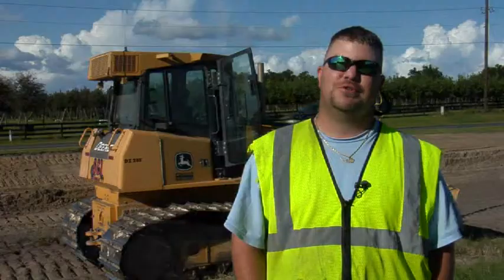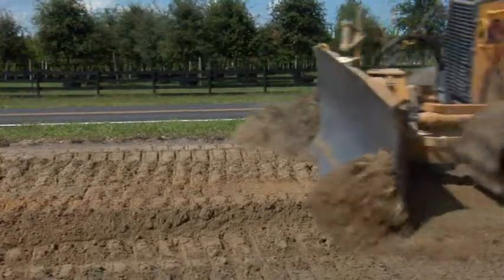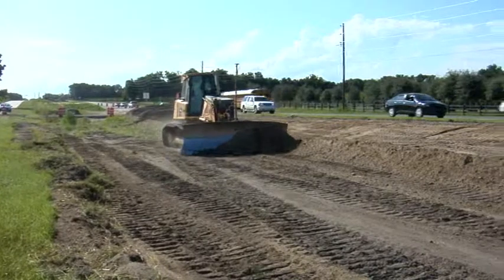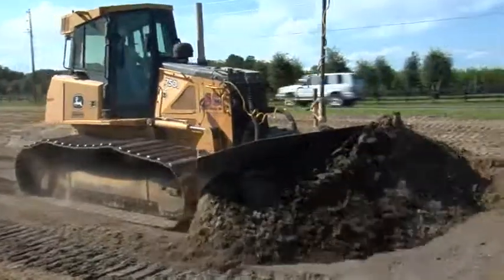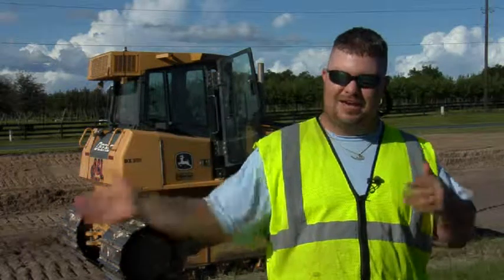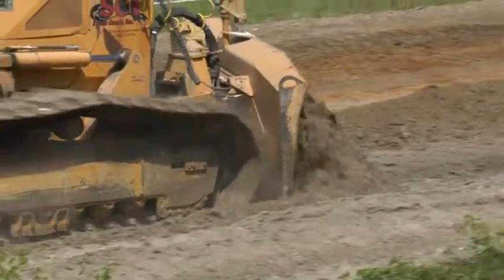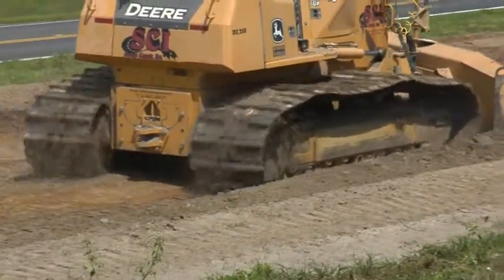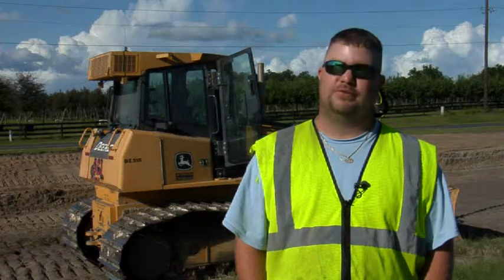Steven Counts, Inc. (Orlando Florida) Testimonial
Chuck Counts, Survey & GPS Division Manager of Steven Counts, ... Chuck Counts, Survey & GPS Division Manager of Steven Counts, Inc. discusses using Topcon's 3D-MC2 for their Highway Widening Project in Central Florida.